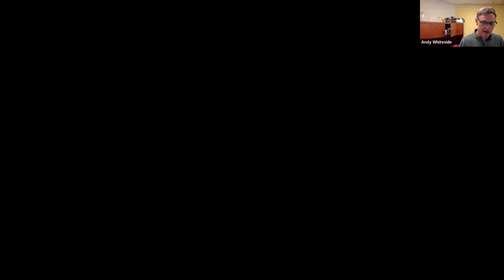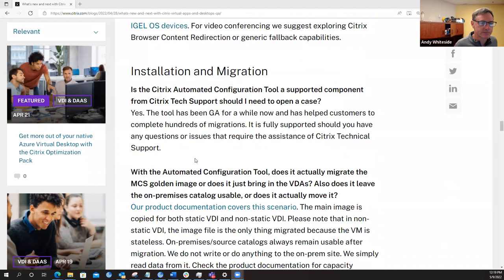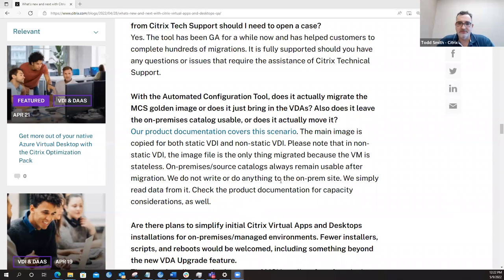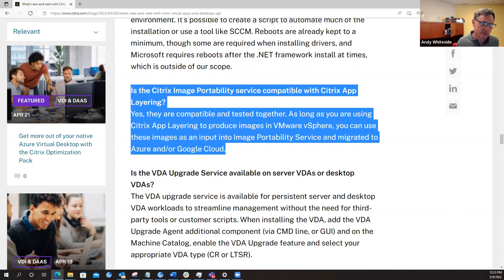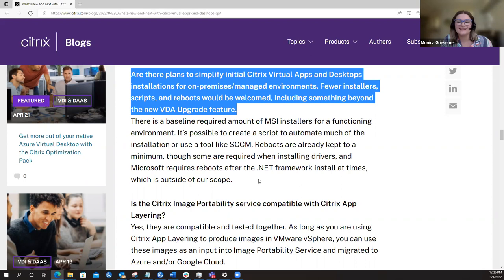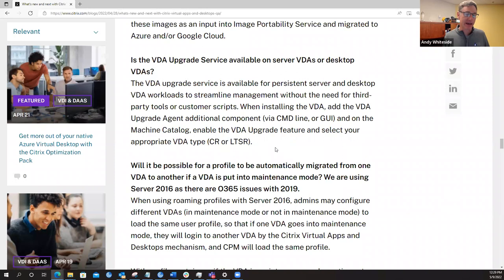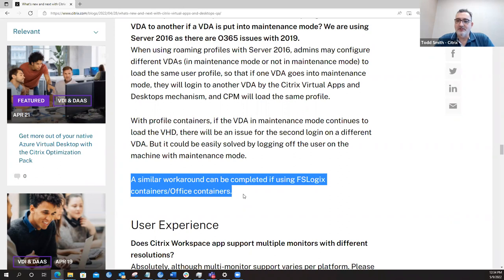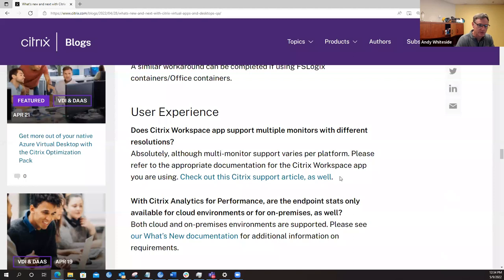The Citrix Session: Episode 106: What's New Citrix Virtual Apps and Desktops: Q&A – Part 2 -May 2022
There has been no shortage of updates in the world of Citrix DaaS and Citrix Virtual Apps and Desktops. At the end of March, we delivered a What’s New and Next in Citrix Virtual Apps and Desktops webinar and were joined by more people than ever to hear the latest updates and ask us tough questions. We appreciate the time and attention. We couldn’t answer all your questions live, so we wanted to answer them here to benefit everyone.

Host: Andy Whiteside
Co-host: Todd Smith
Guest: Monica Griesemer